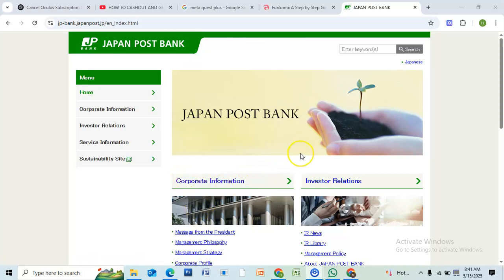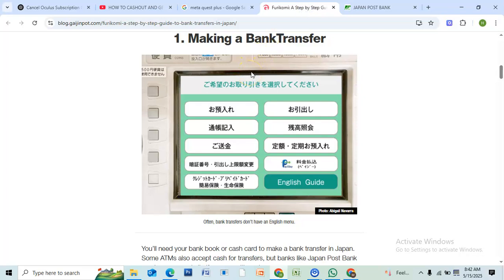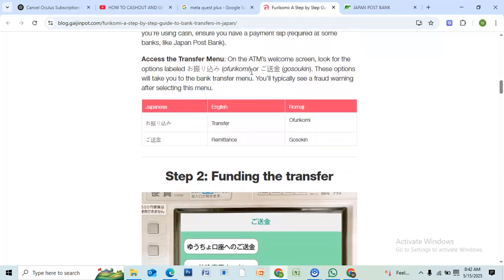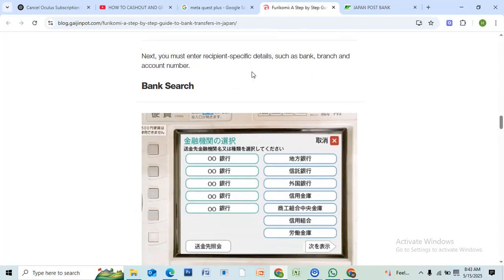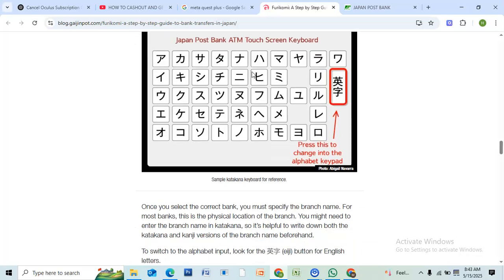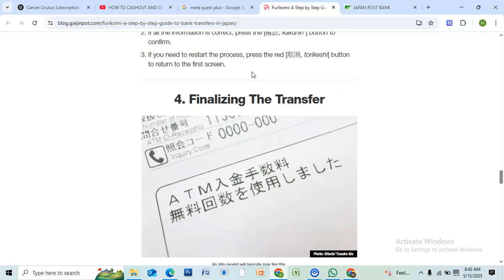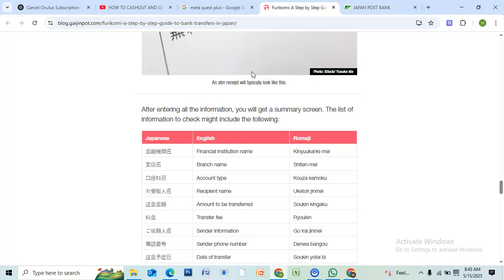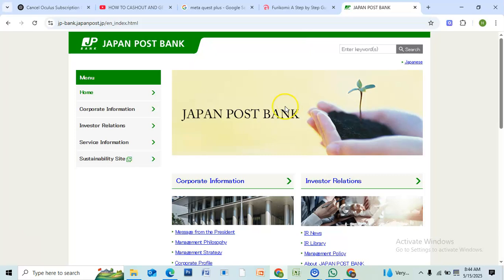HOW TO TRANSFER MONEY FROM JP BANK TO MIZUHO BANK 2025! FULL GUIDE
In this video, you'll learn how to transfer money from JP Bank to Mizuho Bank quickly and securely. Whether you’re sending funds for personal or business purposes, this step-by-step tutorial will make the process easy to follow. We cover everything from required details to common fees and tips to avoid delays.